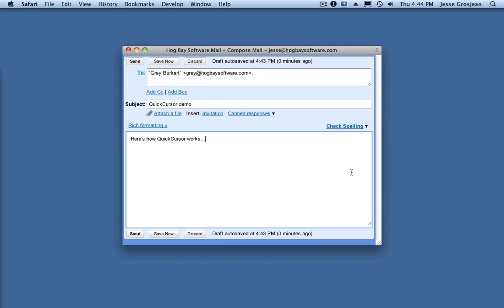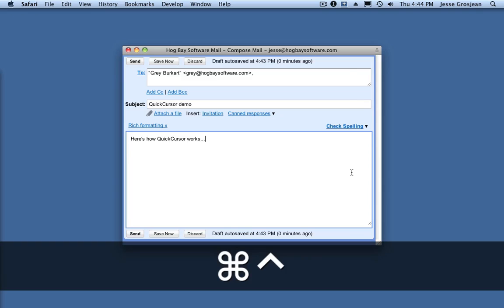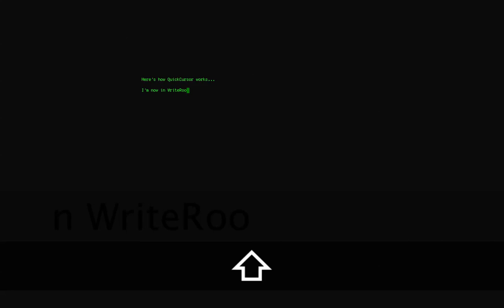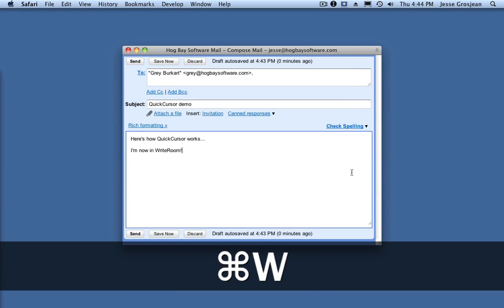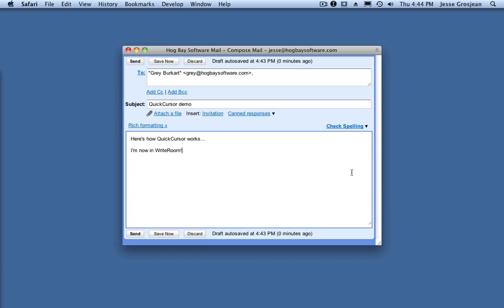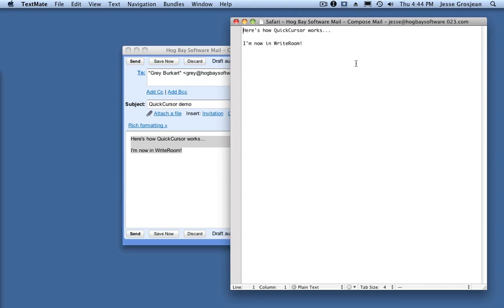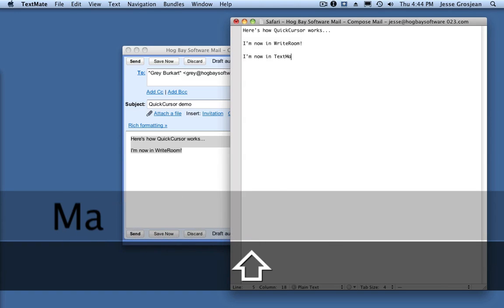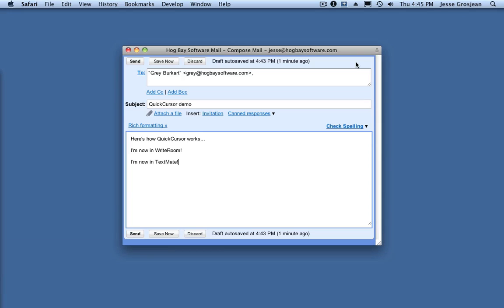QuickCursor for Mac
QuickCursor
Your favorite text editor anywhere.

For a better text editing experience. QuickCursor brings your favorite text editor* to any app with a global keyboard shortcut. Unlike manually copying and pasting between apps, QuickCursor automates the entire process to save you time.

*QuickCursor works with the following text editors: BBEdit, Espresso, MacVim, Smultron, SubEthaEdit, TextMate, TextWrangler, and WriteRoom.